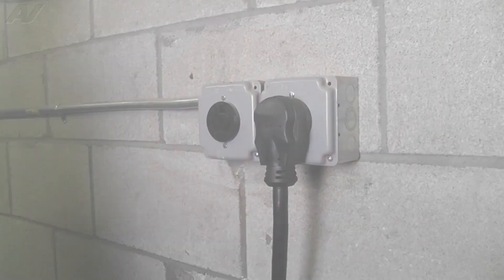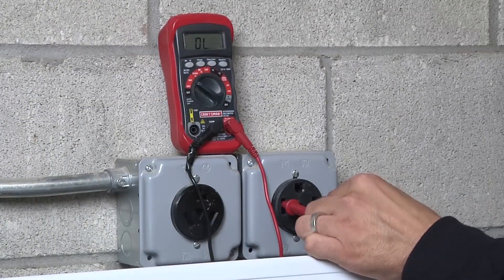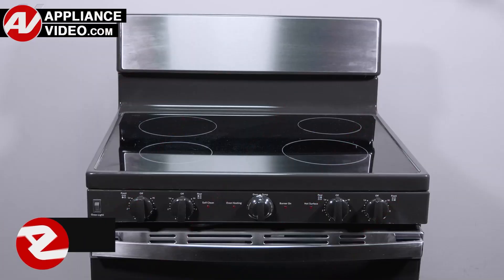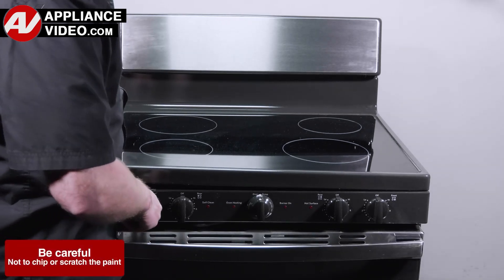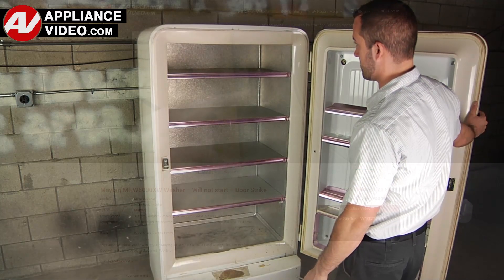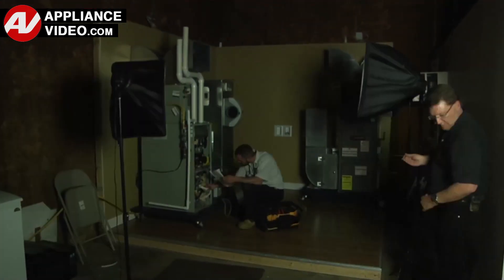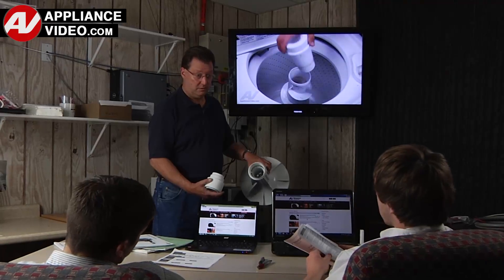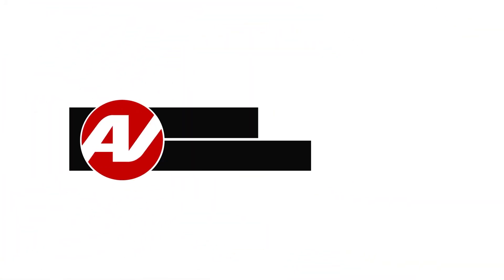Stove / Oven Repair & Diagnostics Latch Assembly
WFE320M0JS
RBS330DRWW
HBE3501CPS
NE63A6511SS
LFEF3054TF
JB645RKSS
JBS86SPSS
JS645SLSS
WFE535S0LZ
JB645DKWW
JBS86SPSS
JS645SLSS
WFE535S0LZ
JB645DKWW
JB256DMWW
JB655YKFS
WFC150M0JW
ACR4303MMS
GCRE3060AF
WFE505W0HW
WFE505W0JZ
WFE320M0JB
WFE320M0JW
WB02X28738
WB1X1261
WB17T10011
WB1K5062
WB34X21584
WB01K10091
WB02K10029
WB63X20644
WB56X29670
WB63K10006
WB63K10199
WB1K3
WB06K10003
WB2K8
WB02K10073
WB8K1
WB08T10026
WB02X27862
WB2K66
40A15
WB2K22
WB2X646
WB63K2
WB63K3
WB63X26606
WB63K10031
WB63K10256
WB63K10255
WB02X29030
WB02K10182
WB63X25196
WB02K10163
WB34X29134
WB39K16
WB32K2
WB35K10116
WB35K10043
WB1K44
WB36X192
WB2K27
WB32K5
WB34X31569
WB02X31558
WB02X21679
WB34K30
WB34K31
WB44K10005
WB44K10013
WB34X31568
WB35X26892
WB1X536
WZ04X0345
WB34K10054
WB34K10055
WB10X20220
WB1K53

WB62X31576
WB03X31452
WB23X31570
WB23K10002
WB25K10010
WB25X31567
WB18X31429
WB18X31425
WB36X31479
WB35X20648
WB02X32333
WB20K10018
WB02K10103
WB1K8
WB24X20460
WB34K10070
WB30X26460
WB30X26465
WB09X40389
WB02T10041
WB02X33816
WB2K6
WB18X31426
WB07X31561
WB07X31563
WB02X24845
WB36X31481
WB14K10003
WB35K10005
WB2K17
WB11K10039
WB25K10009
WB02X26569
WB02X21082
WB18X31419
WB18X31423
WB1K5062
WB01K10023
WB03X36315
WB03X31462
WB01X23501
31-17313
WB49X21392
49-88076

WB48X20249
WB1K5062
WB10X21659
WB58K10015
WB1X119D
WB56X30064
WB56X21344
WB56X20537
WB07X26937
WB35X29668
WB35X29722
WB02K10161
WB02K10156
WB35X27109
WB35K10150
WB35X21579
WB35K10149
WB35X28971
WB35K10084
WB56X23809
WB56K12
WB55K13
WB55K10033
WB2K68
WB02X26847
WB02X24742
WB01K10012
WB1K62
WB2K56
WB01K10078
WB01K10047
WB15X26624
WB07X29147
WB56X20809
WB34K10087
WB56X24829
WB35X21685
WB35X21686
WB1K84
WB02X29479

JBS160DMWW
WEC310S0LW
JBS160DMBB
JB645DKBB
NE63A6311SS
WEE745H0LZ
WFC150M0JB
WFC150M0JS
WFE505W0HB
MER7700LZ
NE63A6111SS
WGE745C0FS
WEE515S0LZ
NE63T8511SS
NE63A6711SS
WFE525S0JW
ACR4303MFW
WFE525S0JS
WFE550S0LZ
FCRE3052AB
JBS60RKSS
KFEG504KPS
NE63A6511SG
LDE4413ST
JBS60DKWW
JBS60DKBB
NE63T8511SG
LFEF3054TD
FCRE3052AW
JB735SPSS
RBS160DMBB
WFE535S0LS
JBS360DMWW
WFE505W0JS
FCRC3005AW
KFED500ESS
MER4600LS
NE63A6711SG
JB655SKSS
GCFE3060BF
WFE505W0JV
WFE525S0JZ
RBS360DMWW
JB735DPWW
RBS160DMWW
WFE550S0LB
WEE515S0LS
WEE515S0LB
JSS86SPSS
JB480DTWW
WFC315S0JS
JB625DKWW
JB645EKES
WFC315S0JW
WEE515S0LV
WFE525S0JB
MET8800FZ
JB735DPBB
JB735EPES
JB625RKSS
KFED500EBS
FFSEL6052
JB256DMBB
FFEH2422US
RAS240DMWW
FFEF3016VW
JBS360DMBB
ECK100OP
RE203W
EAK100OP
RAS200DMWW
ECK240BP
ECK600BP
EFK102OP
FFEH2422UW
MES8800FZ
RE203W
RE2411W1
JBS460DMBB
JB256RTSS
WEC310S0LS
RBS360DMBB
EFK600BP
ECK3X0BP
CK3016
EAK102OP
FCFE3062AB
WFE500M4HS
EAS2X0OP
JM250DTWW
REX2051WRT1
PRE2027GB
WEE515SALS
WEE515SALW
AER6603SMS
PRE2427GB
ECS2X0BP
EDS2X0BP
WFE515S0JS
WFE515S0JB
LREL6321S
JM250DTBB
JB480DTBB
AER6603SFW
WEE515SALB
FCFE3062AS
JAS640RMSS
FFEF3054TB
WEE515S0LW
MER6600FW
MER6600FB
AER6303MFW
NE63T8111SG
FCFE3062AW
WFE515S0JW
AER6603SFB
JB625DKBB
AER6303MMS
JB480STSS
KM-FR36EE-SS
LREL6323D
FCFE3062AB
WFE500M4HS
JM250DTWW
WEE515SALS
PRE20
AER6603SMS
PRE2427GB
EDS2X0BP
WFE515S0JS
WFE515S0JB
NE63T8111SG
DER20P3S
FCFE3062AW
REX2071SSRT1
PRE2026GS
WFE515S0JW
AER6603SFB
JB625DKBB
JB480STSS
LREL6323S
LREL6325D
HEI8056U
NE63BB851112
CES700P2MS1
BV241RE
TRE3601
NE63T8711SS
NE63T8311SS
UGP-30CR EC B
FCFE2425AW
LSEL6337F
WFE975H0HV
WFE550S0LZ
KM-FR36EE-SS
LREL6323D
FFSEL6083
LSEL6335D
PB935YPFS
JD630DTBB
SSR3061JS
MES30S2AST
WFE550S0LV
FFSEL6917
NE63A8711QN
KFEG500EWH
HFE3501CPS
WFE775H0HZ
WFE775H0HV
WFE775H0HB
KFEG500EBS
HBE3501CPS
FCFE308LAF
NE63BB871112
JD630DTWW
GCFE3060BD
MER8800FZ
CES700P3MD1
LSIS6338F
LSES6338F
HII8057U
WEE750H0HZ
KSEG700EBS
WEEA25H0HZ
HRE3001
WFE975H0HZ
WFE775H0HW
PSS93BPTS
WEE750H0HW
HII8047U
KFEG500ESS
KSEB900ESS
WEE750H0HB
PSS93YPFS
NE63BG8315SS
LSEL6335F
KSEG700ESS
LSEL6333F
FCFE3083AS
NE63CB831512
NE63T8711SG
LSEL6331F
FCFE2425AS
LSEL6333D
JS760DPWW
HEI8046U
WEE750H0HV
WFE550S0LB
HEIP056U
LTEL7337F
NE63A6751SG
CES750P4MW2
PS960YPFS
NE63T8751SS
LTEL7337F
PB965BPTS
NE63A6751SG
CES750P2MS1